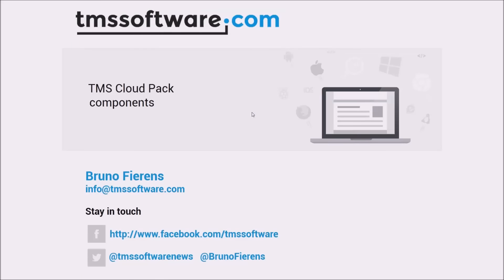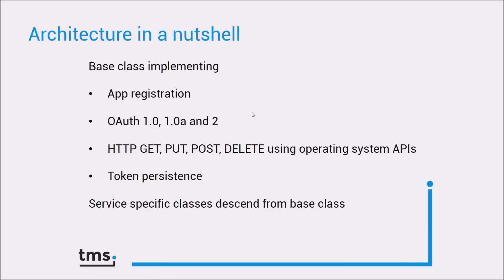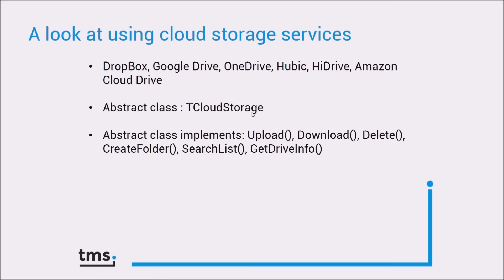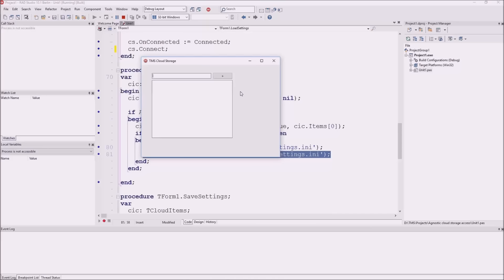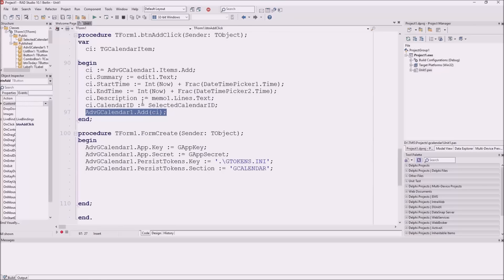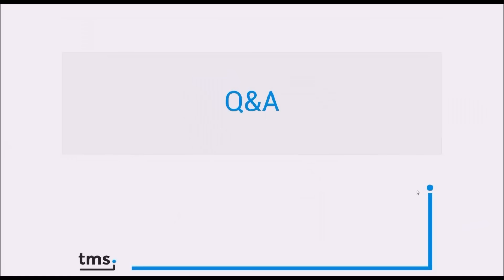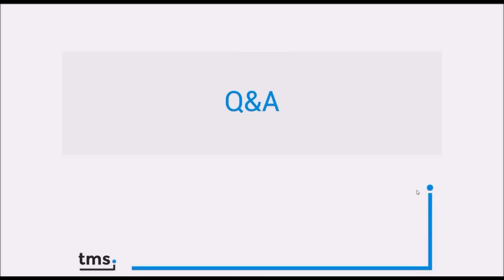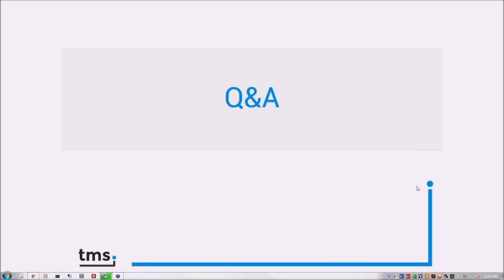Using TMS Cloud Pack to Integrate Your Apps with the Cloud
REST services are everywhere, and using them is the key to accessing the cloud. The TMS Cloud Pack components simplify working with common web services including: PayPal, Flickr, Dropbox, Google, Microsoft, Amazon, Twillo and more. Learn the easiest way to integrate the cloud into your mobile and desktop apps.